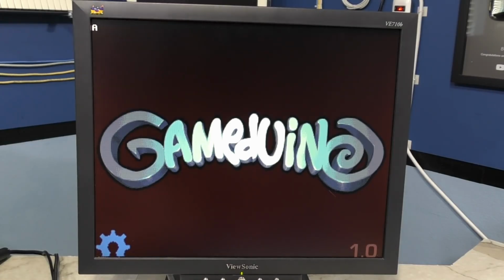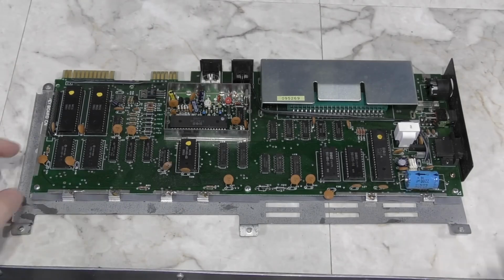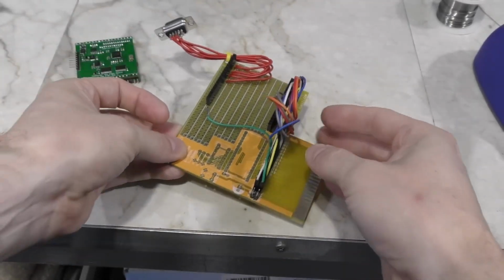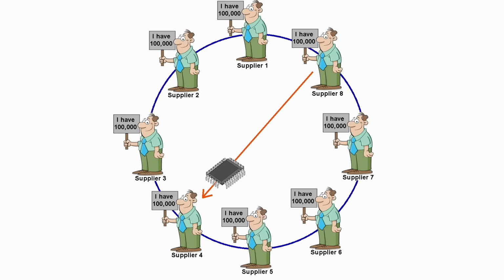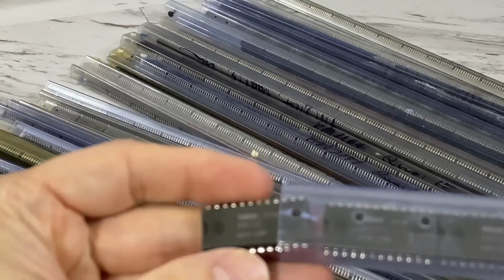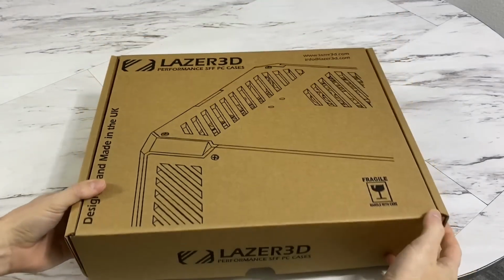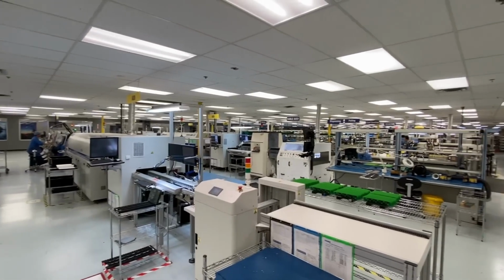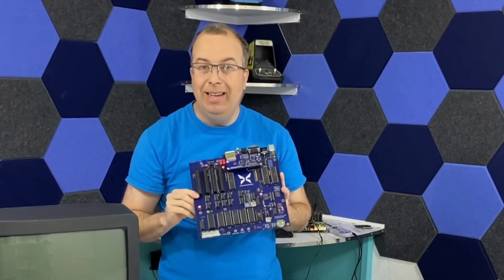Commander X16 Tribute Clips (2018-2023) Extended Edition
This video is a tribute to the build-up and launch release of the Commander X16, compiled from segments of 8BG's prior videos.  It is the source video for the down-sampled version that was included on the original SD-card content, using a process developed by badmai from the X16 Forum so that it could be played using the VERA hardware.  The SD-card actually uses a slightly shorter 5min version, so this is the "extended" edition.

Used with permission from Kevin and David.  In addition to being a VERA-capability demonstration (in the on system VERA adaptation conversion), this is also a tribute to their efforts and many challenges on bringing the X16 into reality.  Presented here is a sequence of main highlights over the years.

00:30 Kevin Williams introduces Gameduino (their first experiment, 2019)
01:00 Cloantro Commodore ROM/BASIC V2 licensing (this got resolved!)
01:15 Where the Commander X16 name came from (originally was 65816 based! see 05:02 )
01:40 Simplified back to a VIC-20 baseline (see the original video on why!)
02:02 Two video card submissions
02:27 First X16 board prototype with VERA
02:33 Michael Steil offers Kernal ROM help! (see also his VCF talks)
02:48 Perifractic helps on the logo! (also helped setup original X16 website)
03:34 Nobody *yet* has made a tracker! But then two people did :)
03:40 Sound chip issue (which eventually got resolved)
04:00 Nicco1690 adapted audio for Quarx port (and other audio samples for X16)
04:05 The GoFundMe was a success - provided up front funds to get materials (and tools) to make 100 initial boards!
04:40 Solder dipping station attempted, but Dev board too large (this may get used later for Gen2/3 smaller boards)
04:52 Brief look at the Lazer3D case!
05:02 Kevin mentioned they tried the 65C816 but just couldn't make it affordable (see original video for more in depth reasoning)
05:30 $50 system still the goal!  Still "Assembled in USA" for now (Suntronics)
06:20 Board still needs "final assembly" and ROM loadout